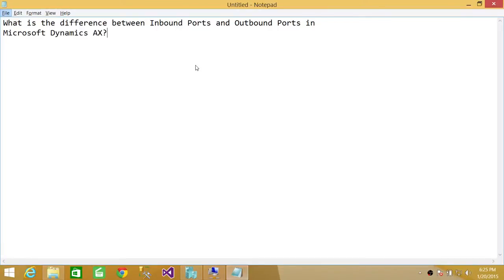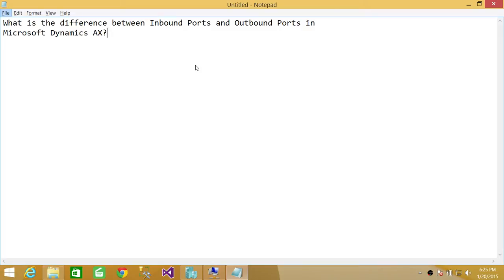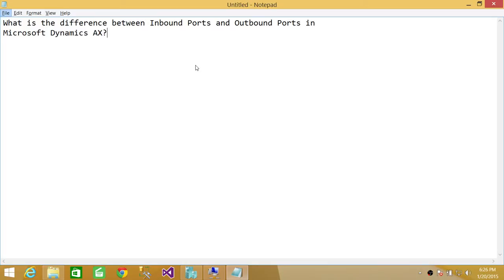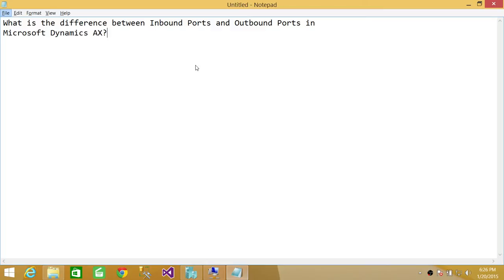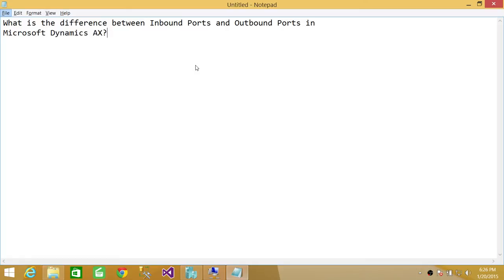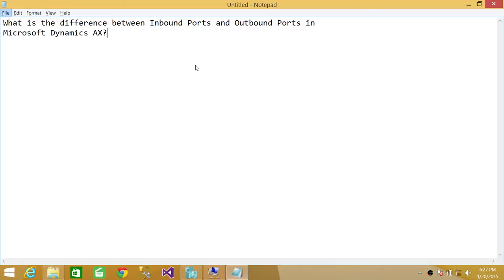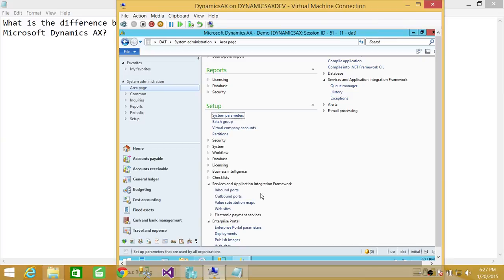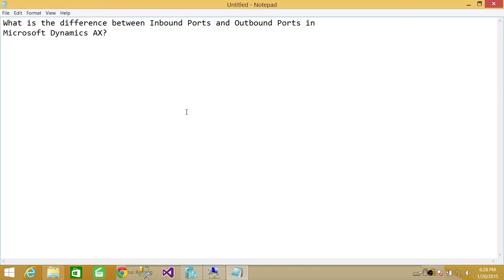18-What is the difference between Inbound Ports and Outbound Ports in Microsoft Dynamics AX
In this video of Microsoft Dynamics AX 2012 step by step tutorial you will learn about " What is the difference between Inbound Ports and Outbound Ports in Microsoft Dynamics AX"